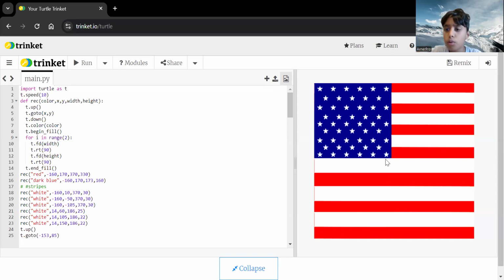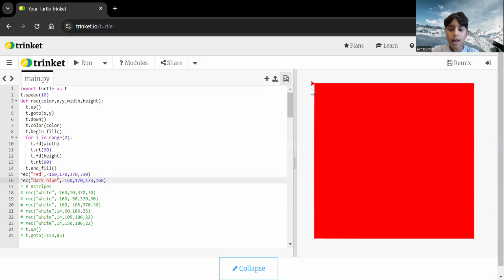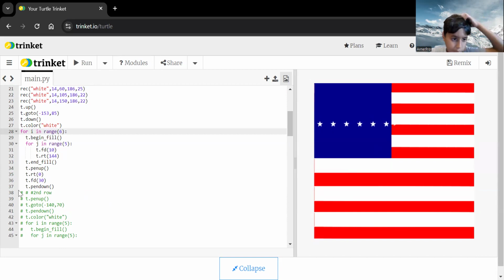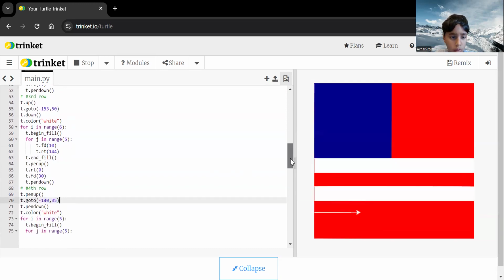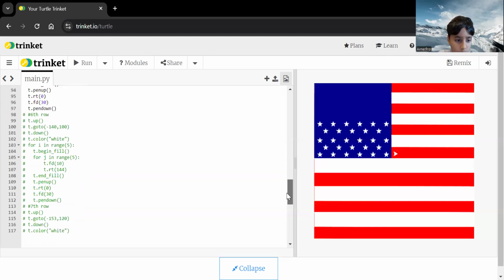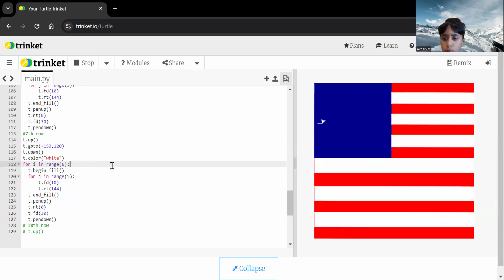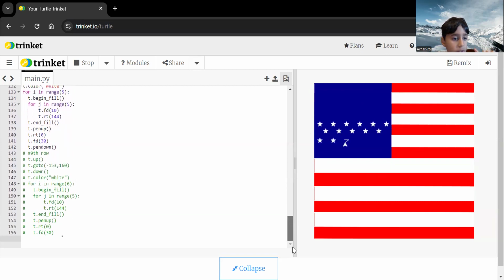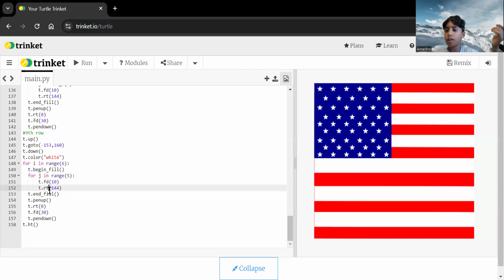How to make USA flag in python turtle